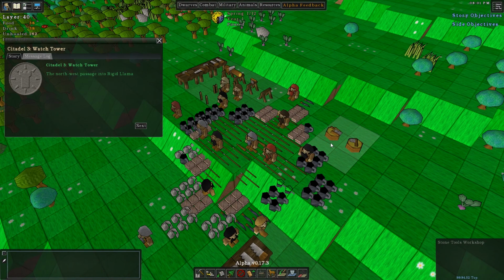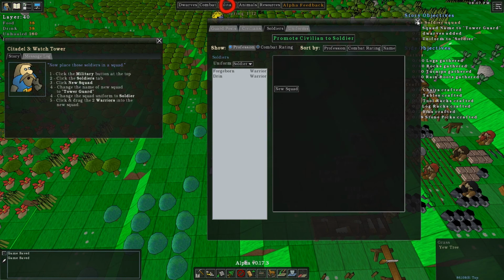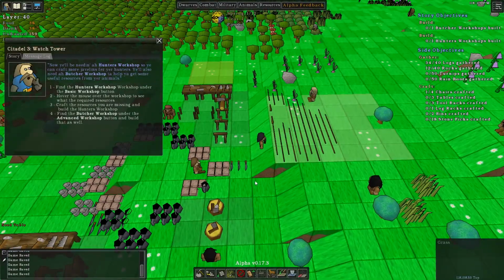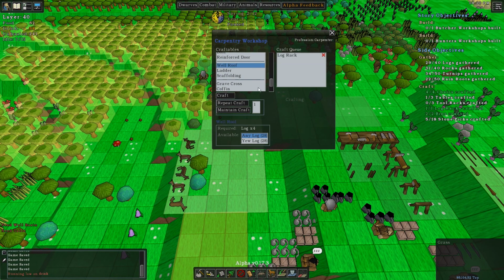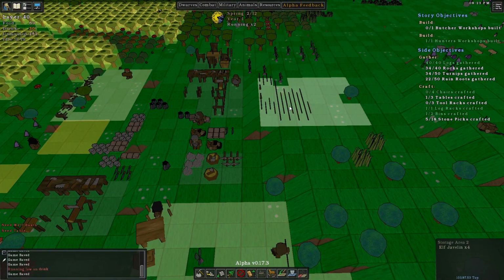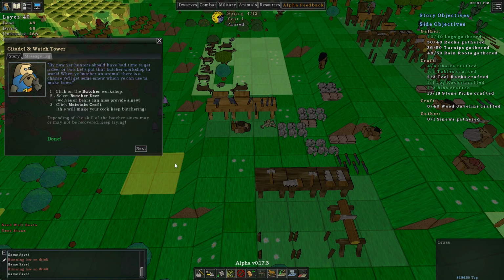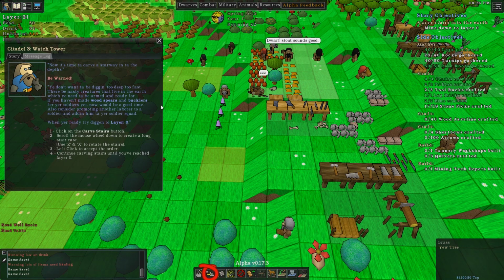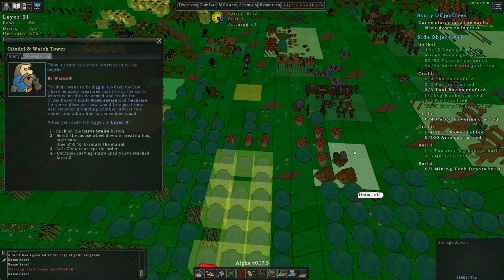Lord of dwarves - Chapter 3 - Let's play Lord of dwarves gameplay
Welcome to Lord of dwarves how to build and craft !!! Lord of dwarves is a 3D block world game that lets you build castles and become the Lord of dwarves

Lord of dwarves gameplay overview
Lord of Dwarves is a game about helping a band of dwarves survive, build, and defend themselves against hoards of monsters. You need to gather resources, secure food sources, craft weapons & armor, build structures, and defend those structures against monster sieges. All in a completely rearrangeable 3D voxel world.

Lord of dwarves features
Campaign
Lord of Dwarves features a full campaign which also acts as a tutorial. No need to turn to wikis just to learn to play, everything is explained in game. Enjoy the well paced campaign instead of being forced to create custom levels from the get go.

Sandbox
Lord of Dwarves also has an extensively customizable sandbox mode. Control terrain size, height, roughness, topology. Customize monster type and frequency, or turn monsters off completely and concentrate on sandbox building. Even select a climax event like a demon invasion or an attack by an elite monster which gives every sandbox game an exciting conclusion.

Fresh Gameplay Objectives
Build an archer tower at least 8 blocks tall. Decide what it will look like and where the stairs will go. Train extra lumberjacks to chop down an evil forest. Or build a structure around your village to keep the wolves out.

Monsters & Sieges
Build walls to hold off goblin invasions. Train archers to fend off orcs as they climb your walls. Muster all your forces to defend against an elite creature that has taken an interest in your settlement.

Customizable World
Play in a different procedurally generated terrain each time and modify that terrain however you see fit. Every block, tree, and workshop is completely constructible and destructible. Build a castle, an underground dungeon, or big "Studville" sign - anything is possible.

Features

    Fully constructible/destructible 3D block world
    Full Campaign and tutorial
    Extremely customizable Sandbox mode
    Fresh game play objectives like "build a stone tower 8 blocks tall" or "build a structure to keep thieves out"
    Control up to 100 dwarves
    Assign and level up dwarves in more than a dozen professions
    Invaders siege your custom build structures
    Tiered resource system allows for ever more powerful weapons, armor, & crafts
    Random procedurally generated terrain with millions of blocks
    Focus on interface for ease of construction in the 3D world